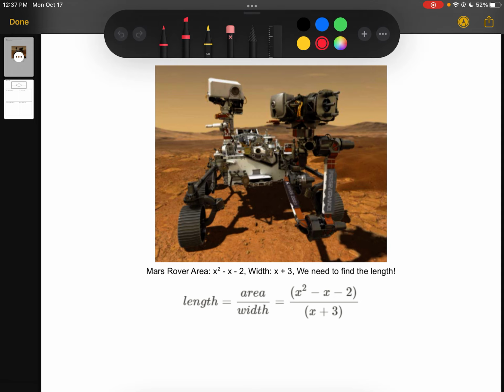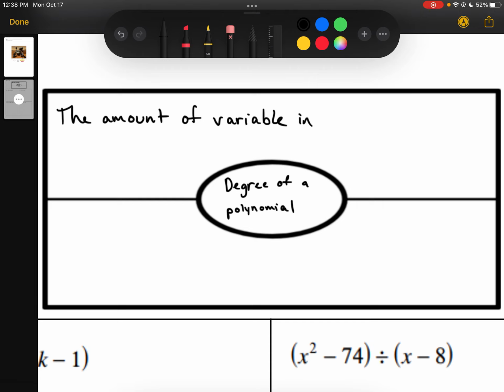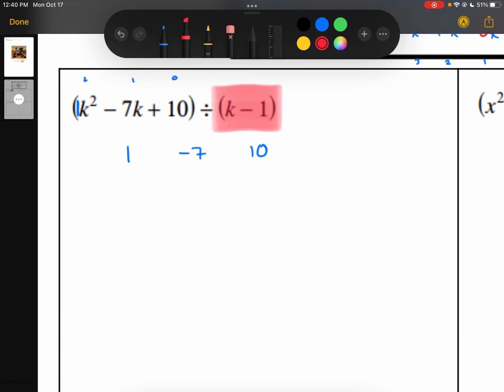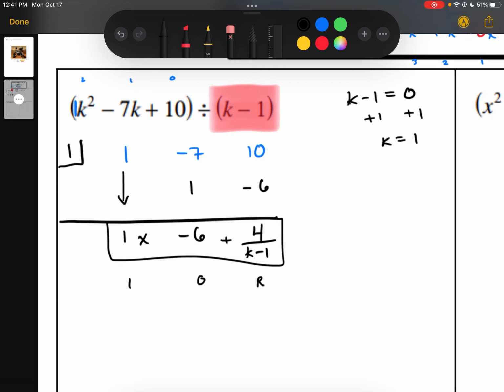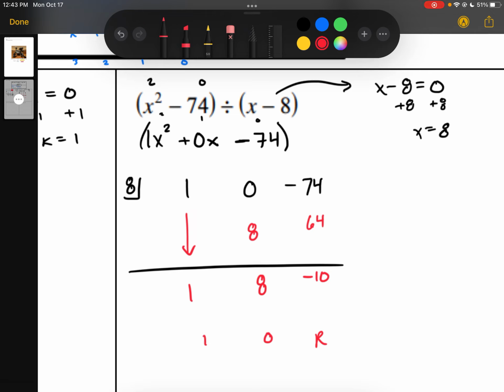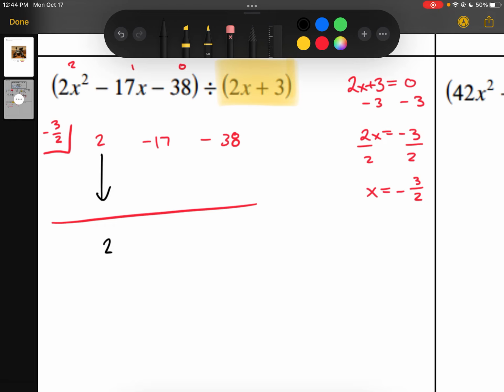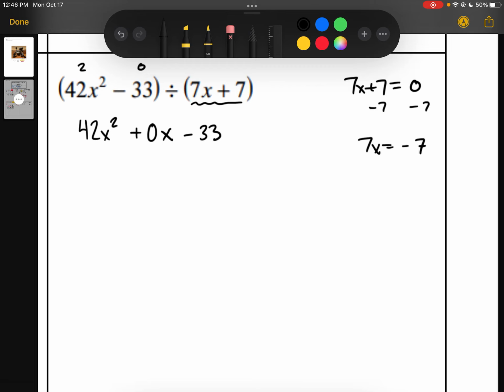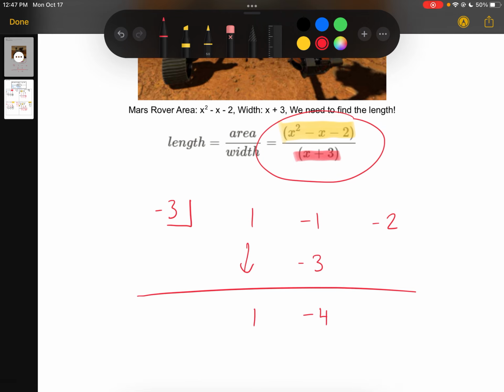Alg 2 3.3.1 Video Notes